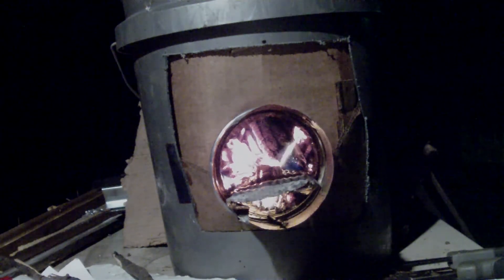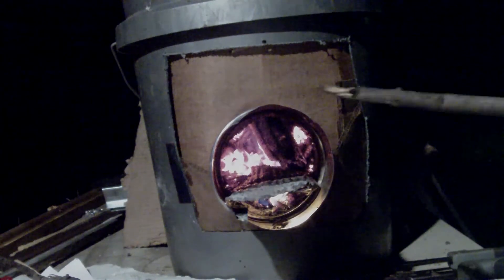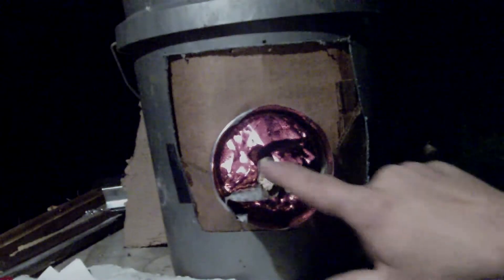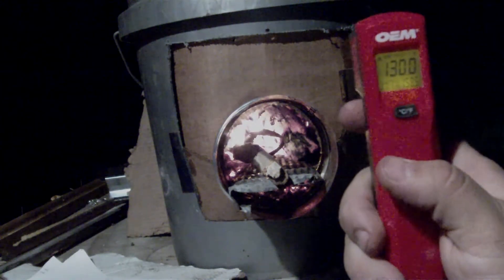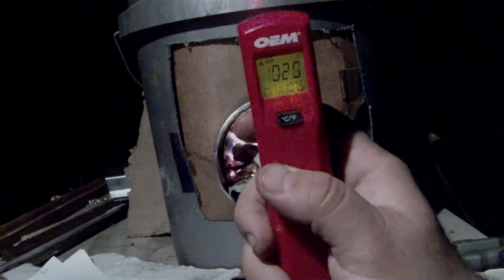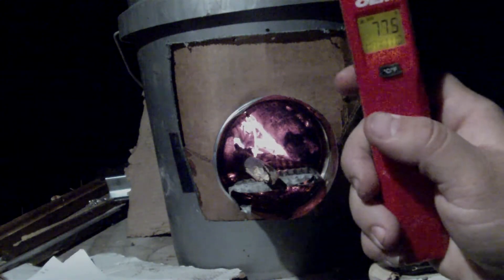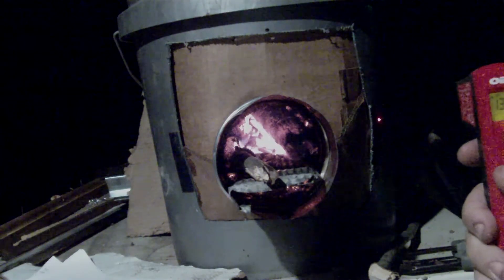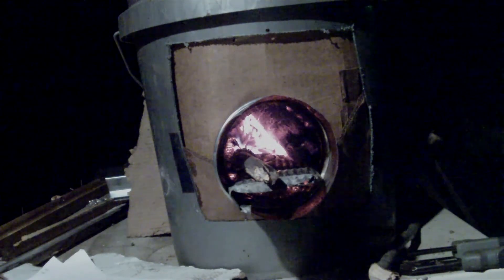cardboard rocket stove and 5 gallon bucket prototype 2, pt 2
The mission for this prototype rocket stove is to not let the plastic bucket get to 120F, not let the cardboard catch on fire and still be able to use it as a rocket stove.   This video gives you the answer